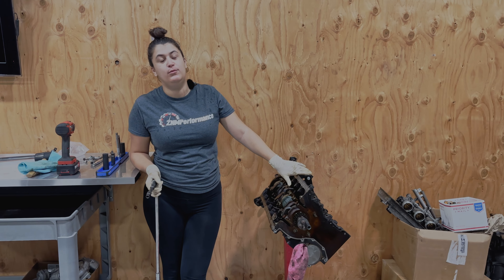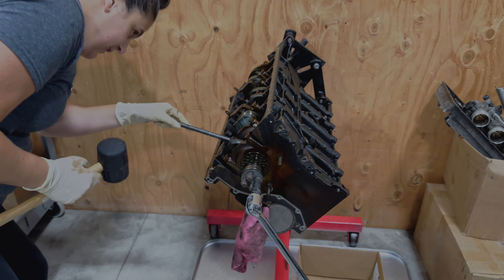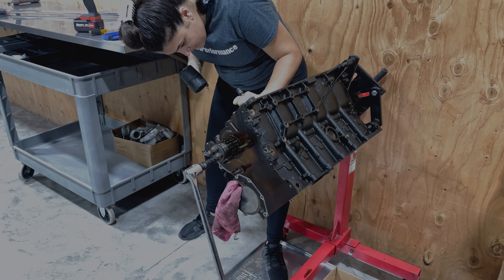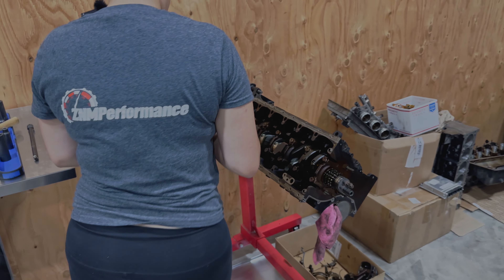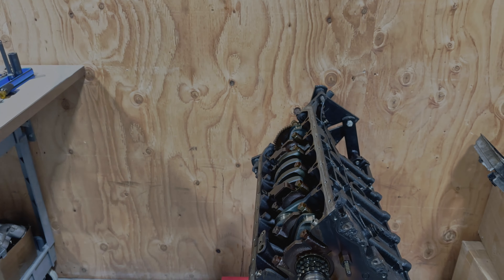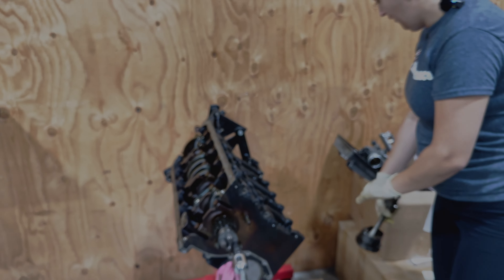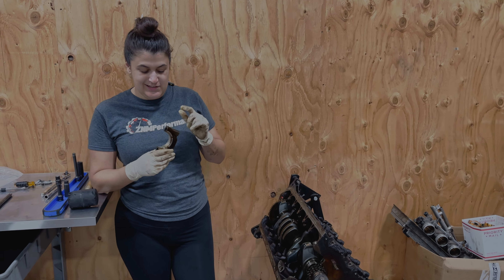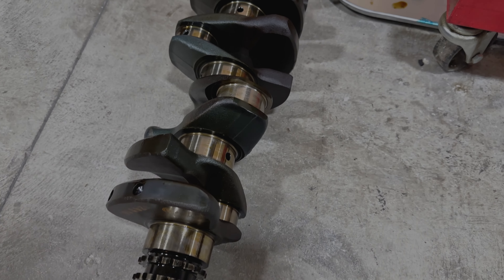Restoring a 20 year old BMW M3 - Project E46 S54 Build - Ep 1 - Engine Teardown | 4K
If you ever wanted to see how to spend $70,000 (not including the price of the car) on restoring a 20 year old BMW, you came to the right place!

We take a 2004 BMW E46 M3 and restore it from the inside out. The suspension, brakes, paint, interior - and yes you guessed it, the glorious S54B32. In this four part series, we document the engine build from breakdown to rebuild and installation.

The original engine was knocking, so the the spun bearing's were expected. The rotating assembly is being fitted with CP Carrillo connecting rods, MAHLE Motorsports PowerPak+ Pistons, main bearings courtesy of King - and connecting rod bearings from ACL.

Episode 2 coming shortly featuring assembly of the rotating assembly!
Chapters:
00:00 Intro
01:44 Removing Connecting Rod & Pistons
19:30 Removing Main Caps
29:00 Removing Crankshaft
(888) ZNM-PERF